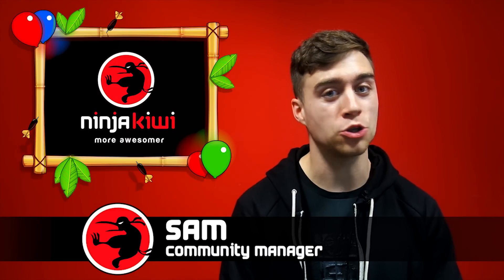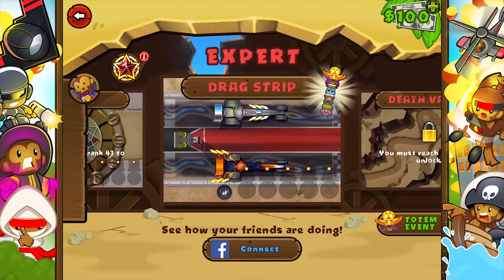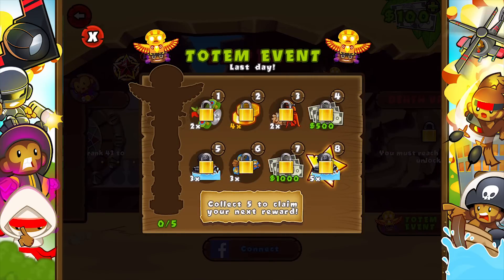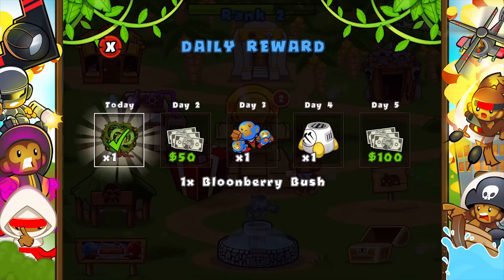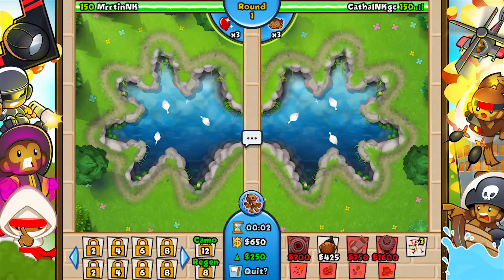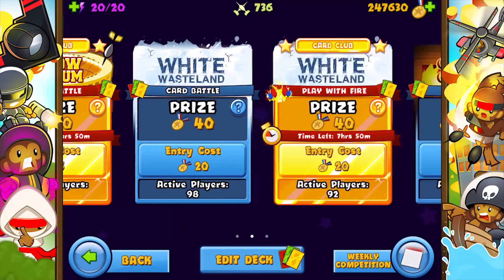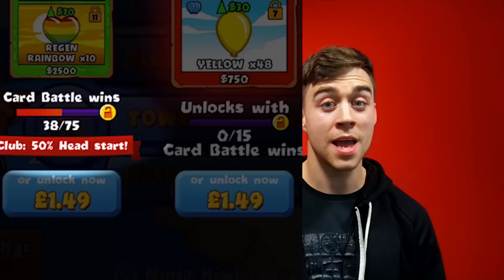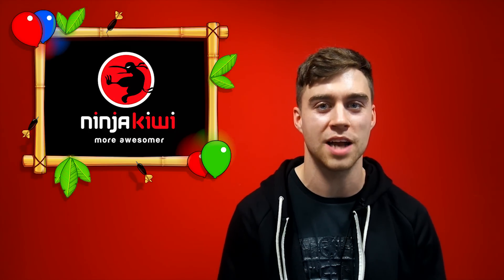Bloons TD 5 & BTD Battles Updates!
Welcome to the BTD 5 3.3 and Battles 3.8 updates! We've got a new event and map for you all this time around, so we hope you enjoy them!

Stay awesome, Ninjas!